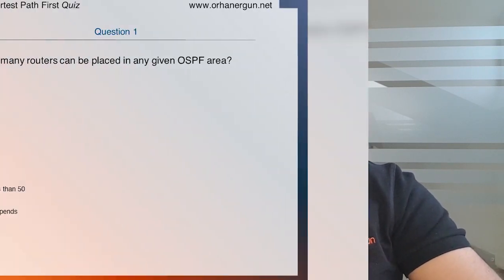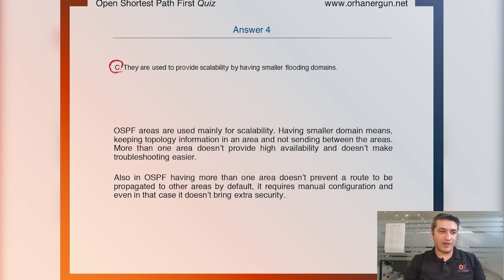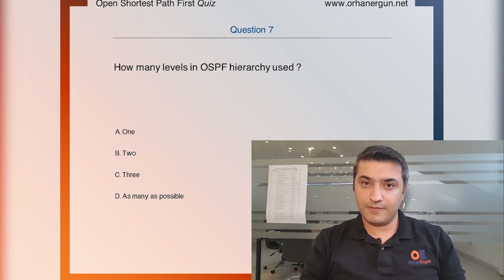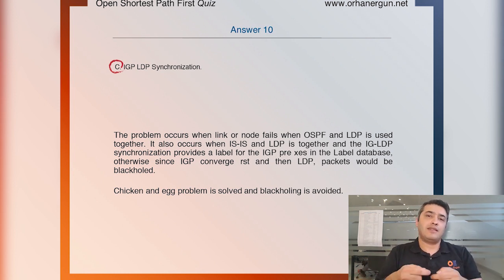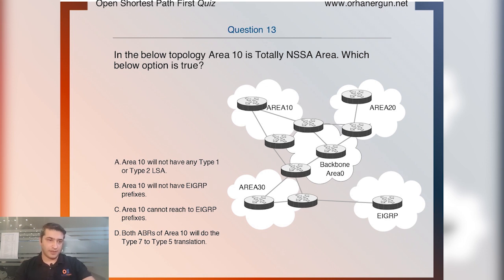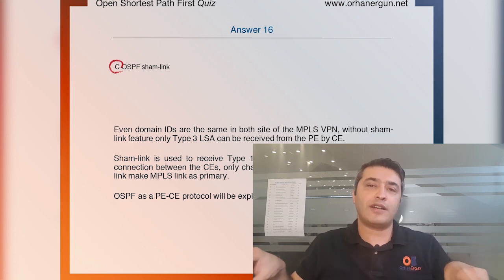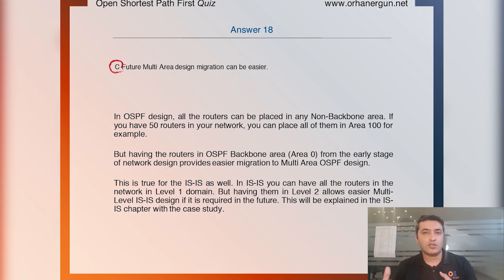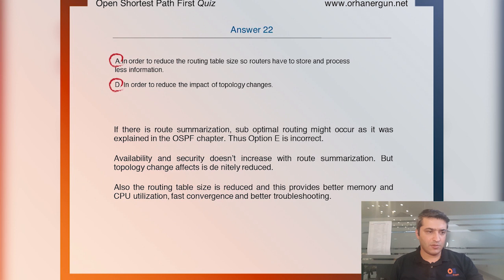Master OSPF: The Ultimate Routing Protocol Interview Guide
In this video, I discuss some of the most fundamental OSPF questions and provide an answer for each question. OSPF is a routing protocol which is used very commonly both in Enterprise and Service Provider networks and network engineers for the Interview processes and the exam purposes should watch this video.

// Orhan's Social //